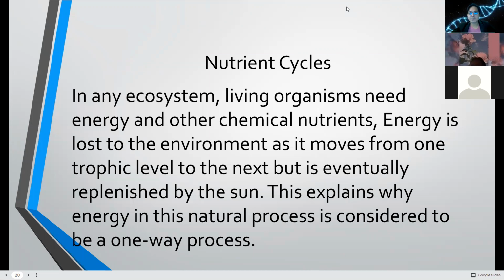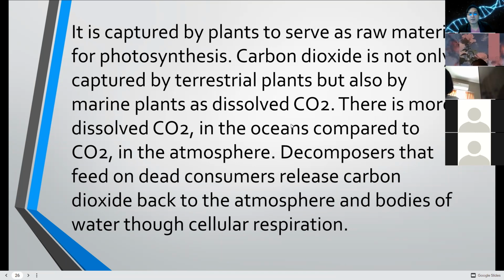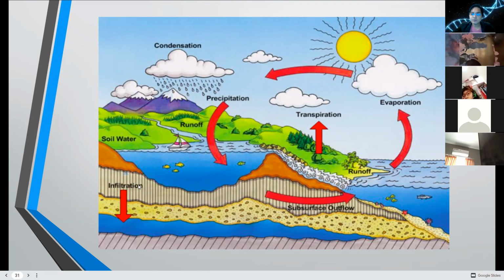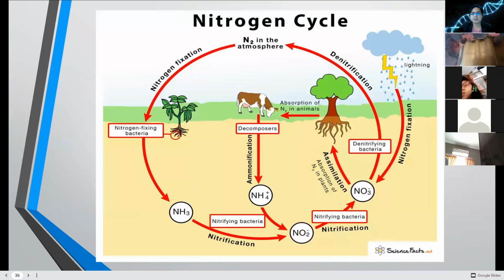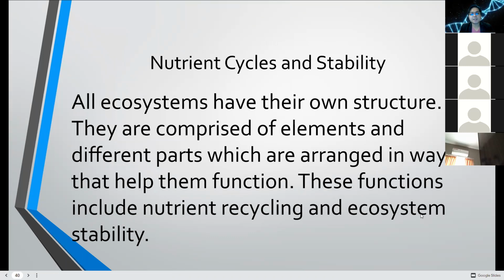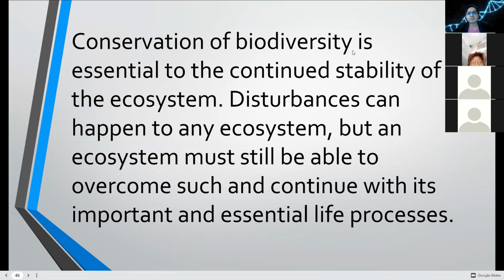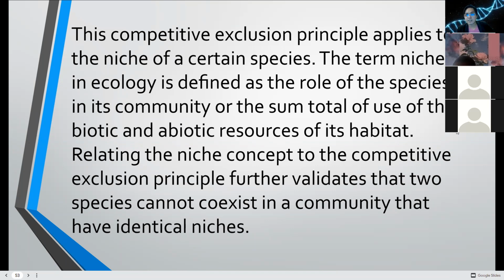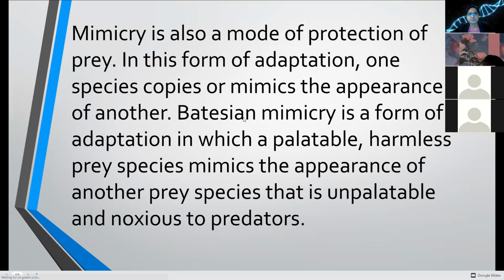Southbrook | Q1 | Science 10 21-22 | W5-8 | M2C2 | 9:20AM - 10:10AM